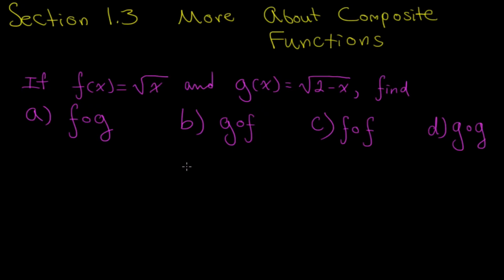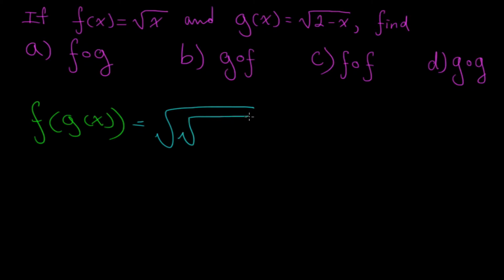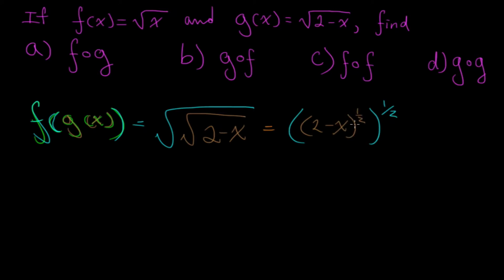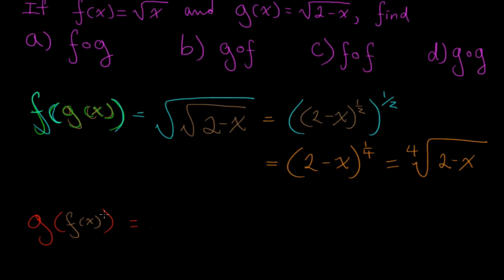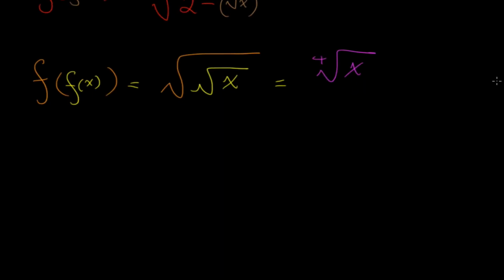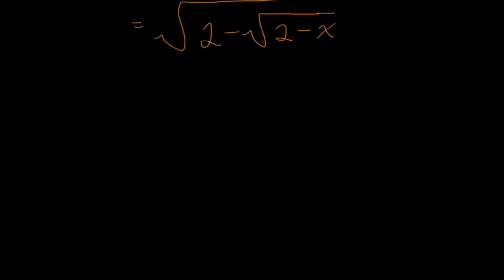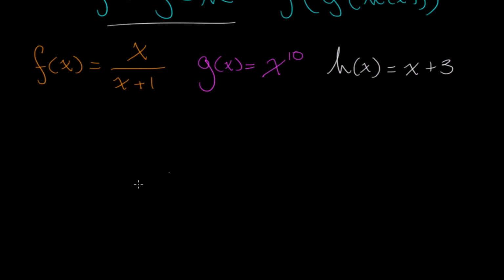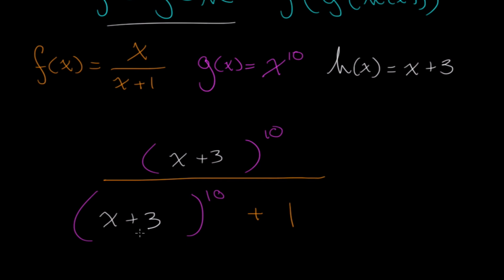Functions - More About Composite Functions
In this video, we go into more detail about composite functions by examining additional forms of composite functions as well as working out composite function examples.

The material from this video comes from a curriculum based on Stewart's Calculus 7th Ed., Early Transcendentals. If you're following along in the book, we are in Section 1.3: New Functions from Old Functions.